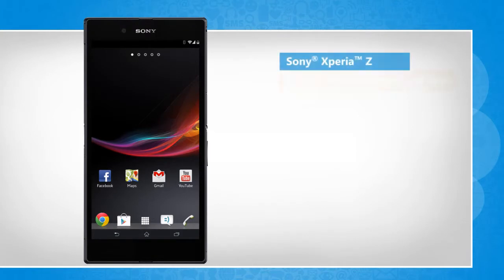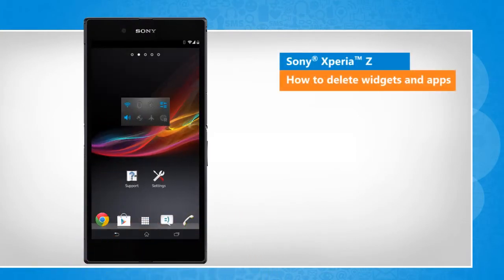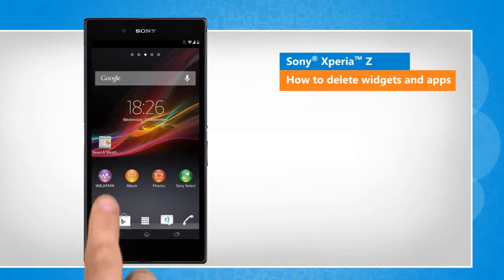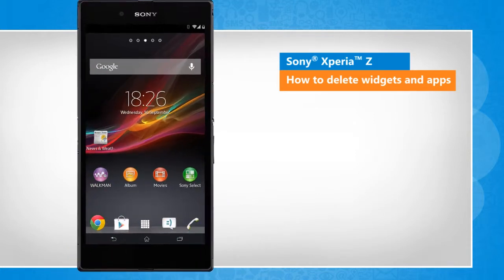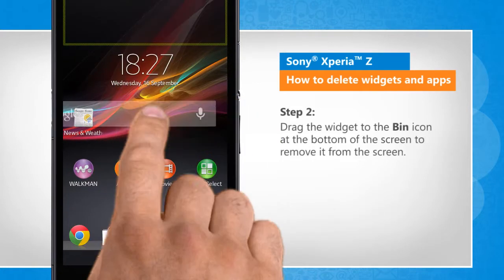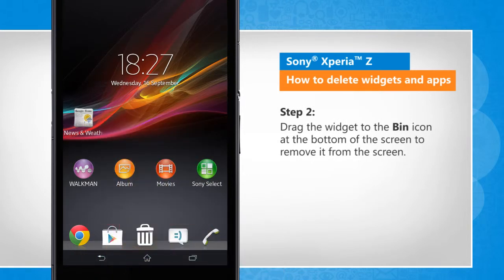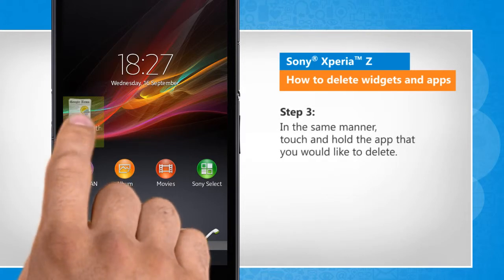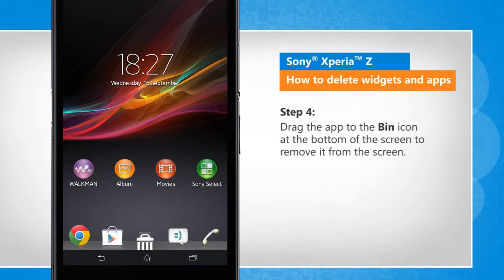How to delete widgets and apps on Sony® Xperia™ Z :Tutorial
Do you want to remove a rarely used widget or app from the home screen of your Sony® Xperia™ Z device? Follow the steps shown in this video to do so on your Sony® Xperia™ Z smartphone.